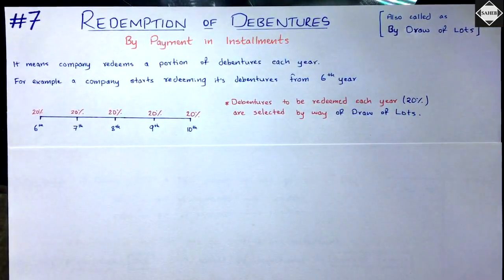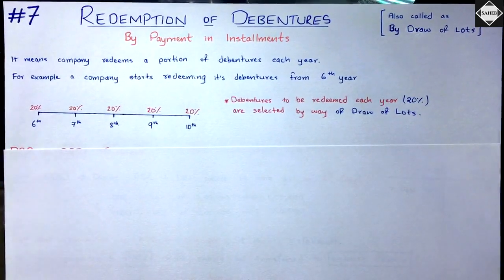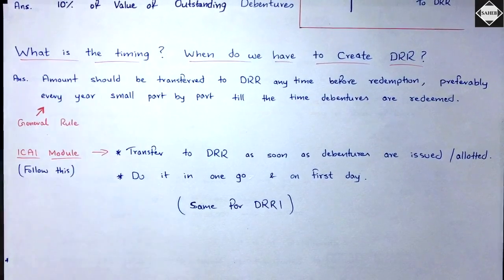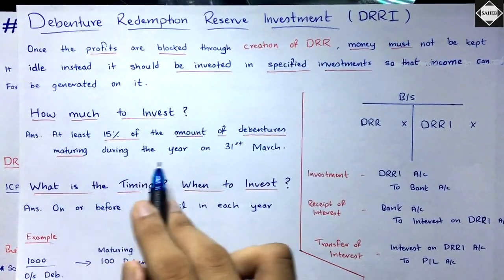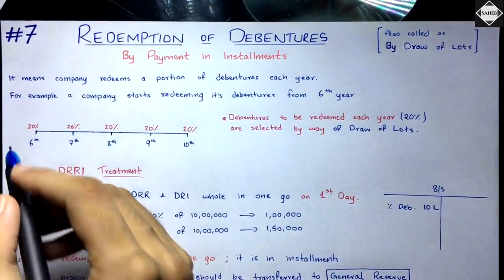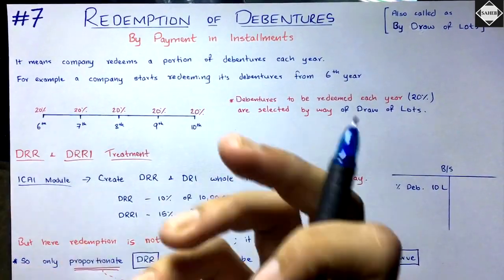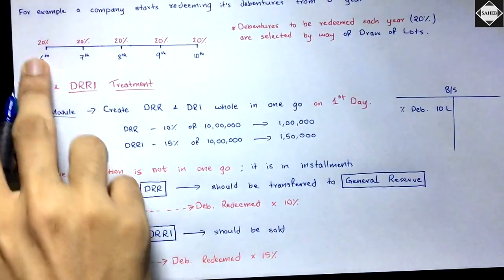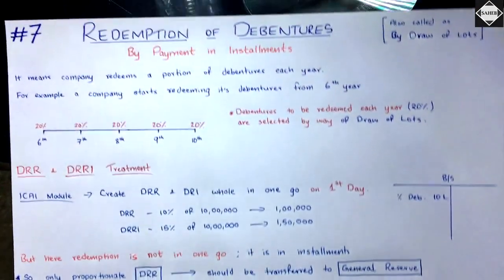#7 Redemption of Debentures - Payment in Installments - By Saheb Academy - CA INTER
Here I have explained how Redemption of Debentures are done by Payment in Installments and how is it different to Lumpsum Method.

I have also explained how to calculate Proportionate DRR & DRRI after payment of each installment.

⏱TIMESTAMPS
00:00 - Intro
00:08 - Concept
03:01 - Creation of DRR & DRRI
06:53 - Selling DRRI
10:06 - Transfer of DRR to General Reserve

This video is especially for CA Inter Accounts Group 1 students.